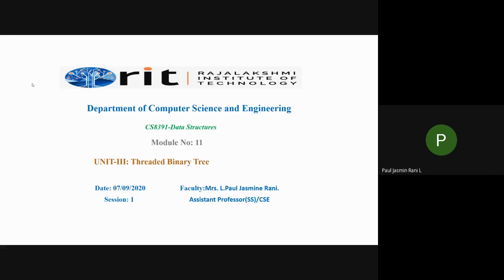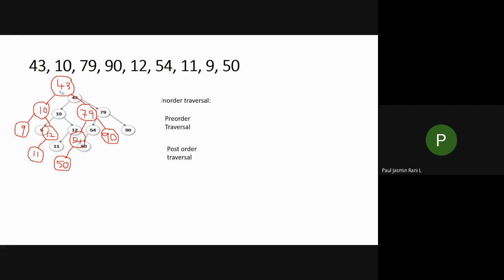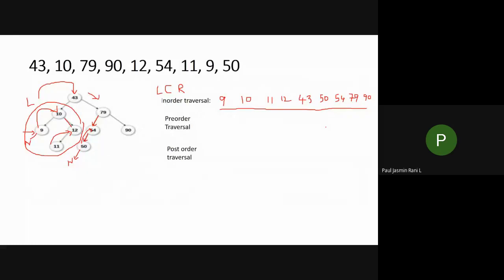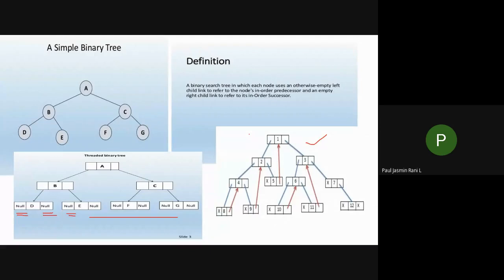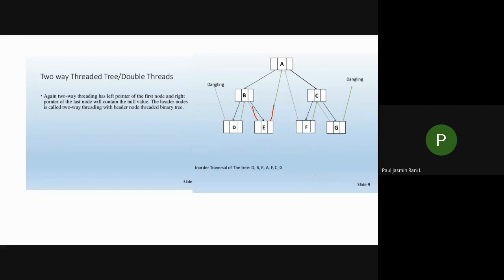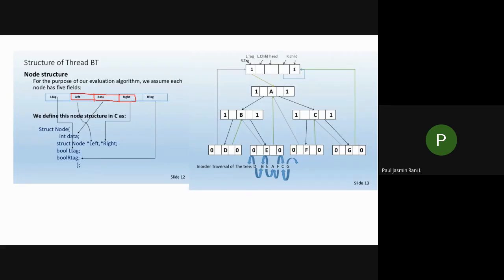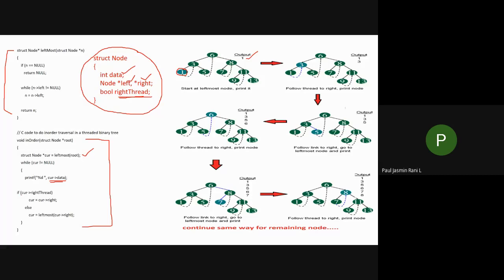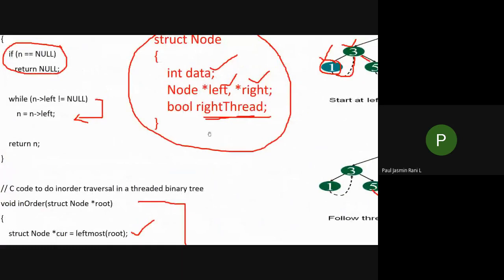07 09 2020 Data Structure Unit-III Threaded Binary Tree